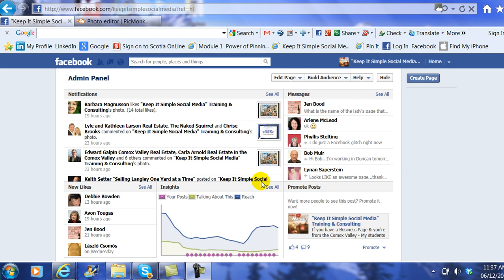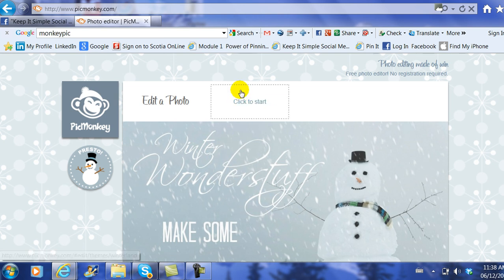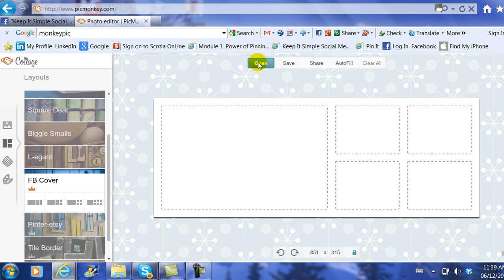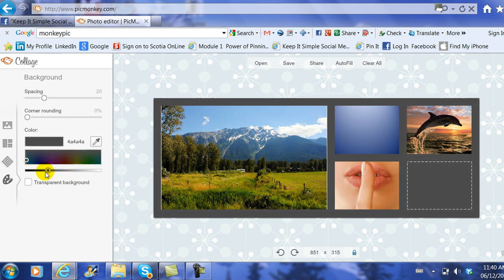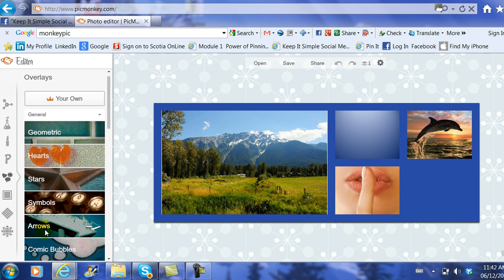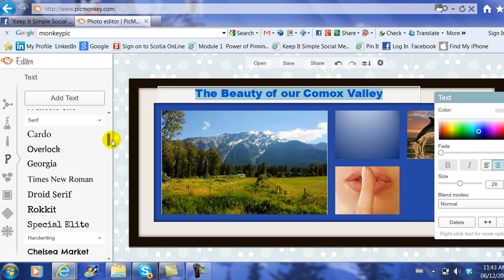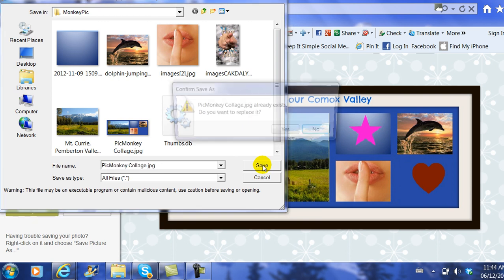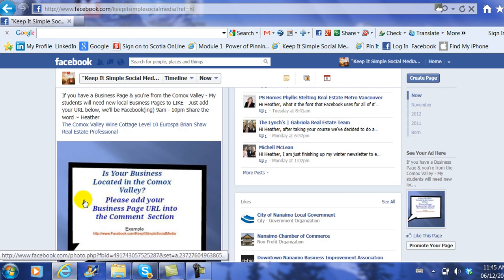Photo Editing Pic Monkey.com & Facebook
In this video I will walk you through an awesome easier to use photo editing website called Pic Monkey. Excellent for Facebook Cover Images & regular photos that you can add text.& many other valuable tools...Including sizing photos to match Facebook pixels exactly... Even if you don't know what this means you will after watching this video. Facebook Cover Image pixel size 850x315 Facebook Business Profile picture 180x180 Regular uploaded photos 401x401 pixels. Facebook will resize for you but not if the picture is too big or too small.
My name is Heather Clifford and I live in beautiful Nanaimo BC I teach hands on social media to help bridge the distance between you & technology.  One on One workshops & larger groups. Speaking, training & consulting. 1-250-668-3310
Call me to learn how to market your business using Facebook & other social media networks. Cheers ~ Heather